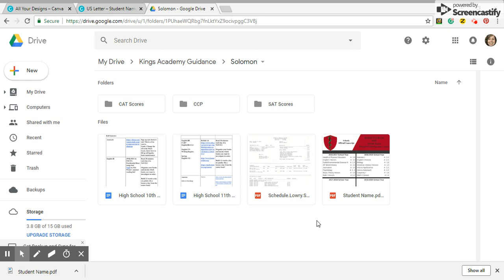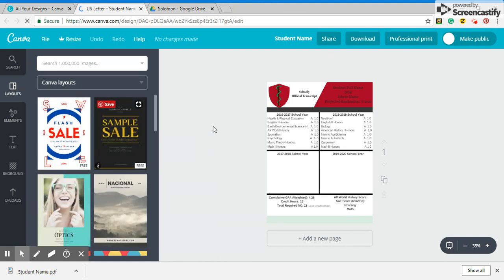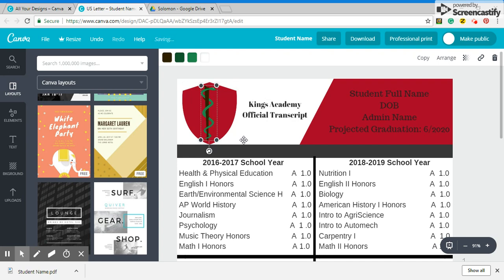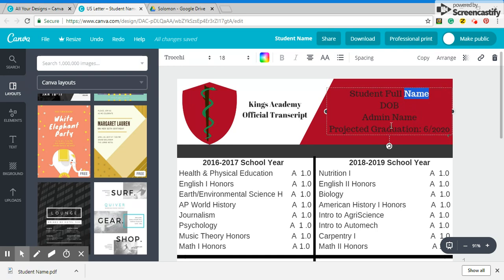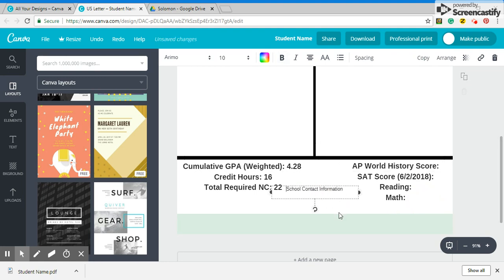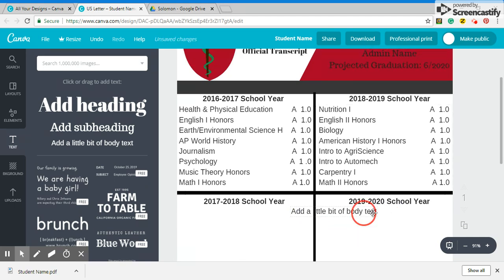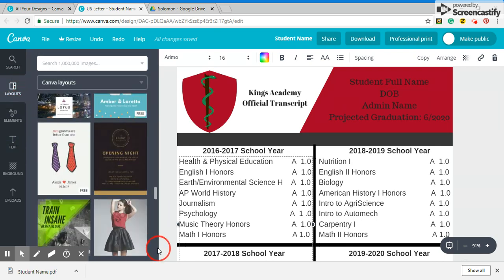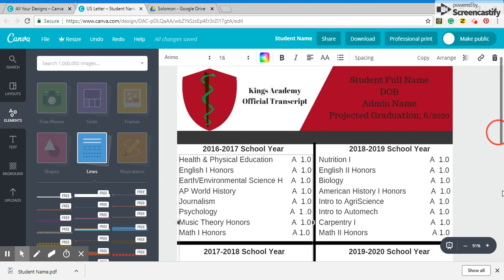How to Use Canva to Create Homeschool Transcripts for High School Students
Canva.com is an excellent tool, not only for homeschool educators but for their students as well!